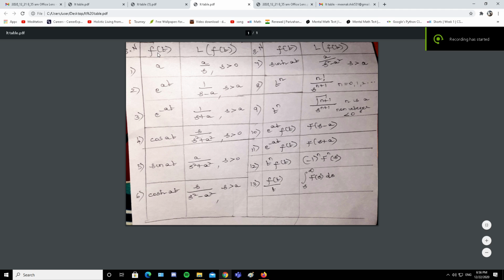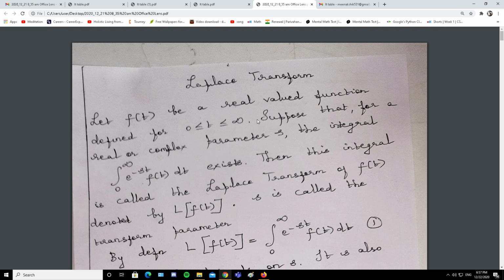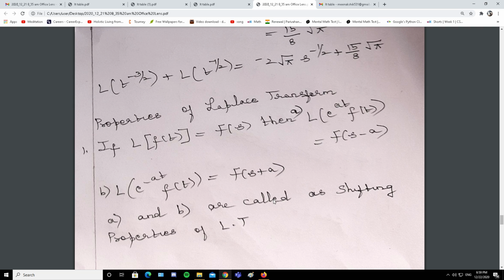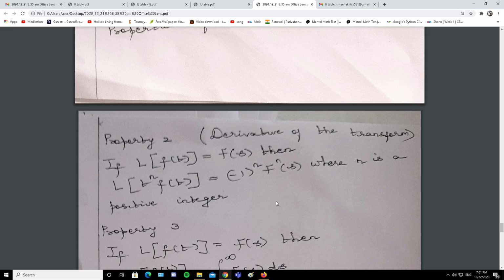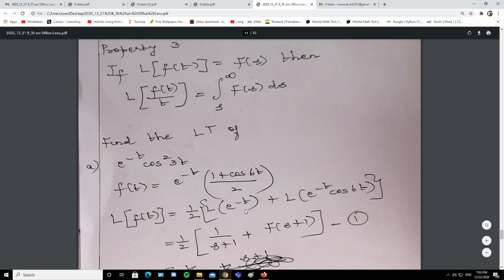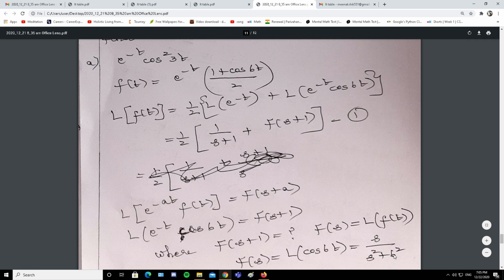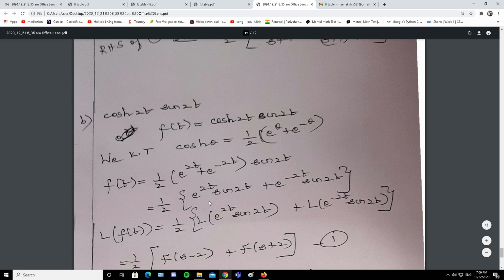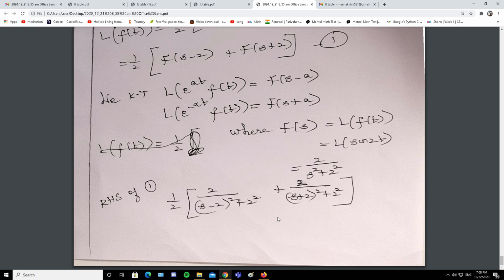LT CLASS1 PART 2